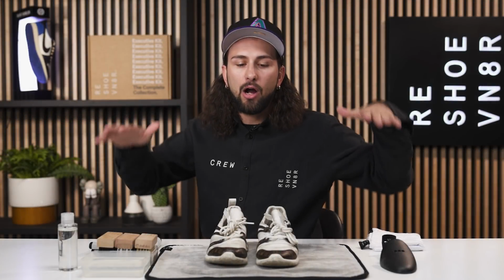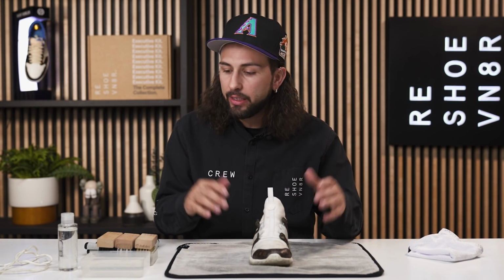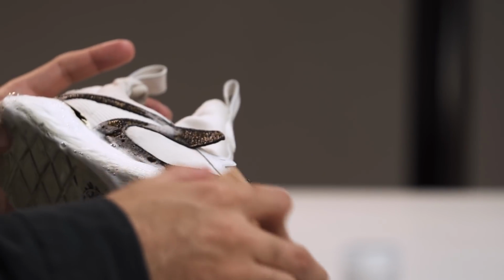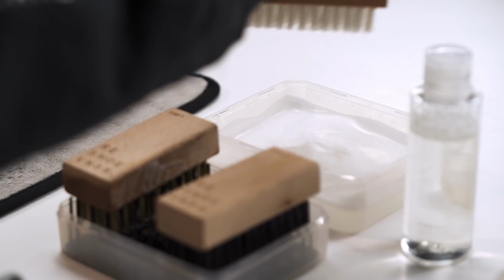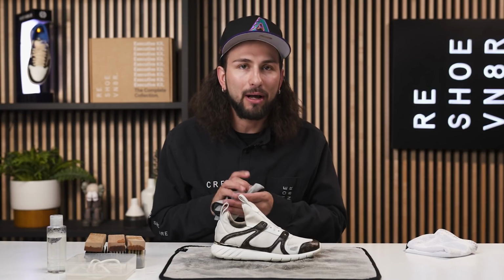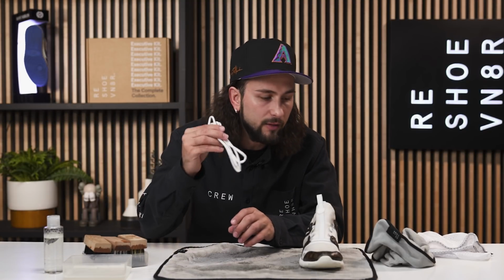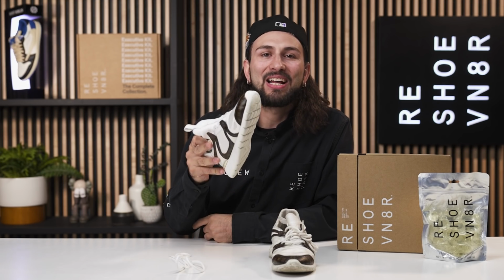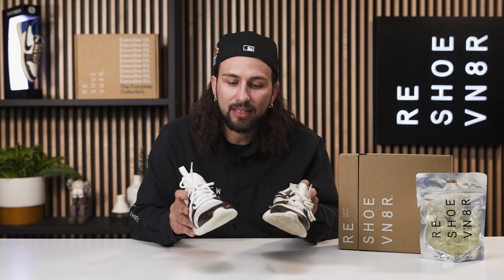How to Clean Louis Vuitton Trainers with RESHOEVN8R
Shoe Care Academy Saturday?! Yes, this week we're hitting you with a bonus video! Mr. RESHOEVN8R made our guy Pretty Boy Rob work overtime this weekend to clean a customer's pair of Louis Vuitton trainers using our Signature Kit.

As always, Rob started this cleaning by removing the laces and inserting shoe trees. Fitting sizes 6-13 in men's, our shoe trees come included in MOST kits, and are a vital part of the cleaning process - especially when you're working with a customer's designer sneakers!

Once the tree fit snug inside the kick, Pretty Boy broke out his favorite brush - the soft bristle - and gave the uppers a quick, but thorough, cleaning. Hitting the uppers with the soft bristle first will help get rid of that surface-level layer of dirt, allowing you to see if a scrub with the medium brush is necessary. In this case, the LV needed some deeper love, so Rob hit the remaining stains located in the mesh panels, tongue, and midsole with the medium brush, followed by an outer sole scrub with the stiff bristle! At this point, the shoe was looking much better, but still not where we wanted it, so Rob dropped the kick, laces, and a pod into our patented laundry bag for a cold water spin cycle. After a few hours of drying in the sun, the shoe looked as good as new! We still don't know the name of this sneaker - what should we call it? *wrong answers only*